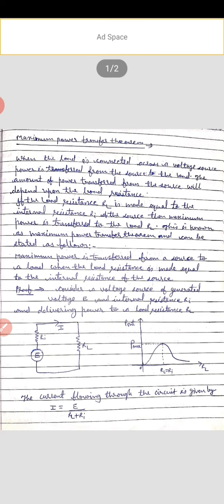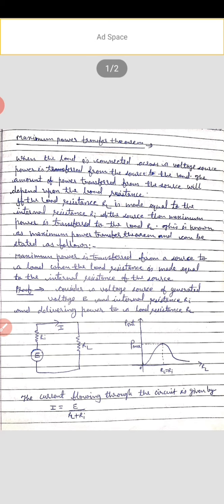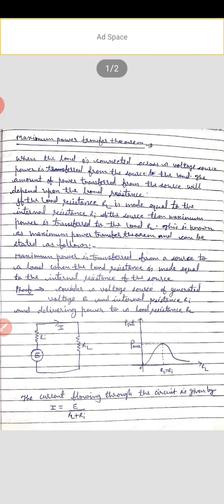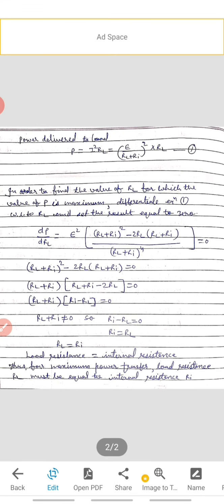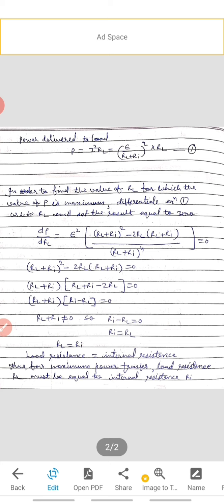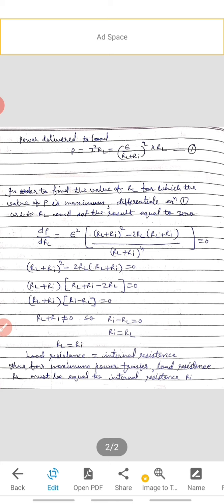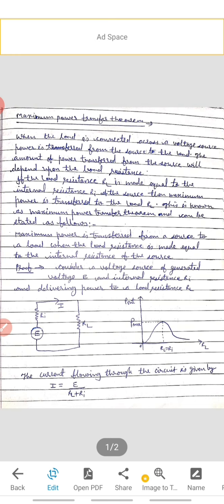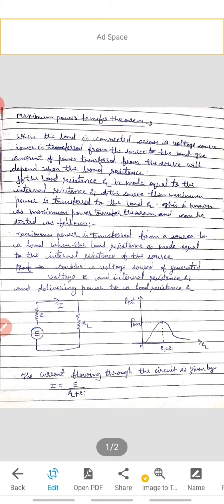maximum power transfer theorem